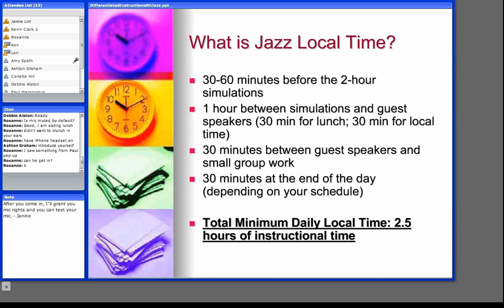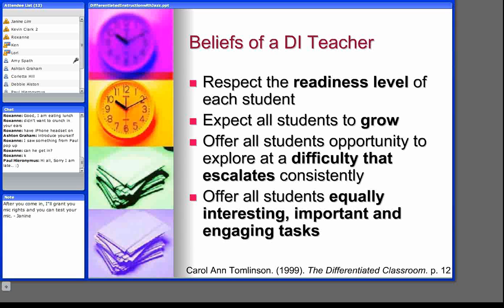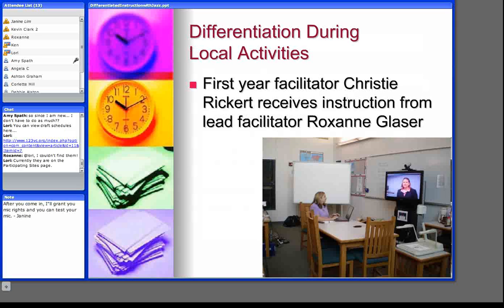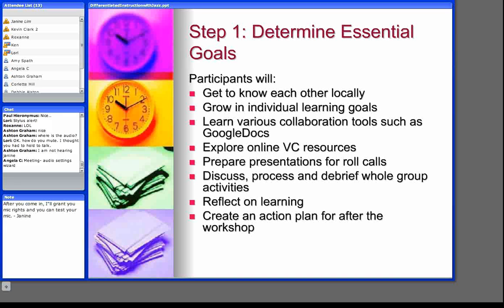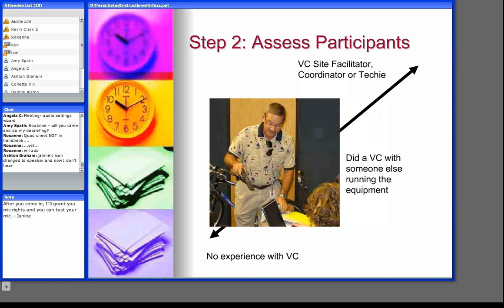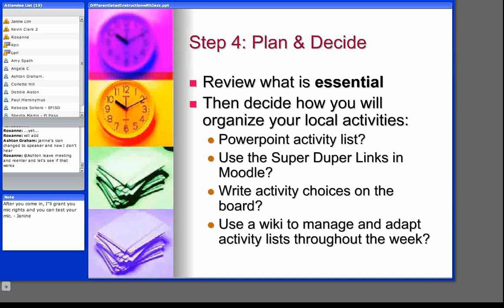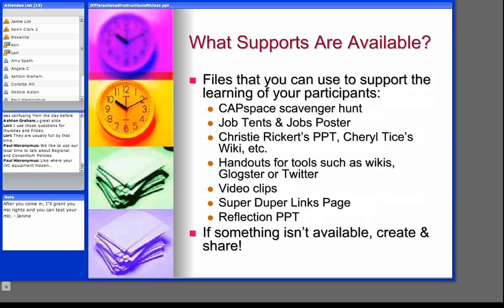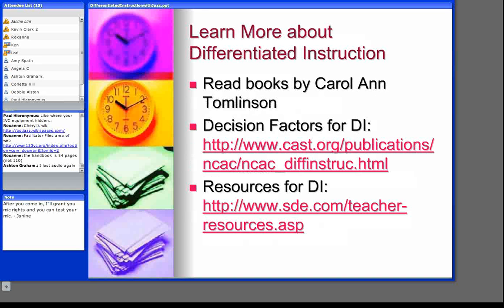JAZZ Local Activites